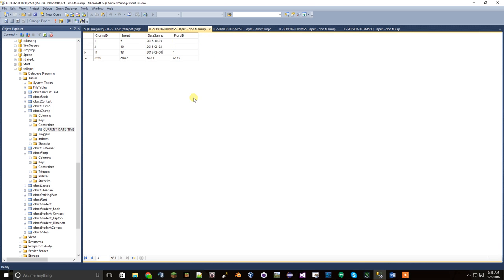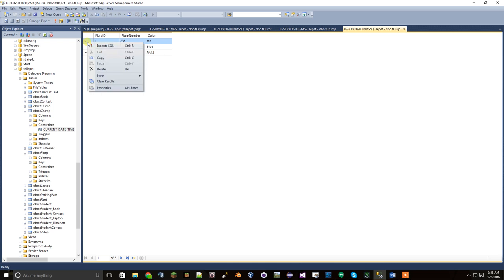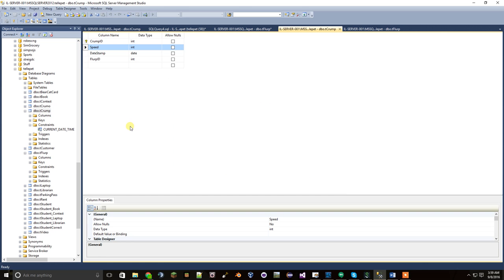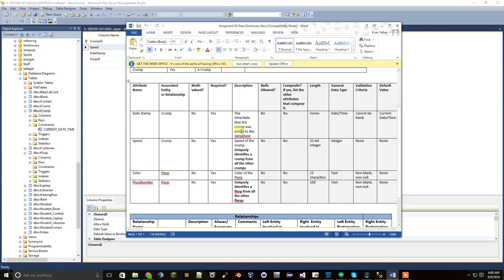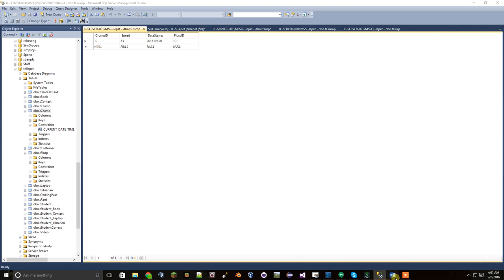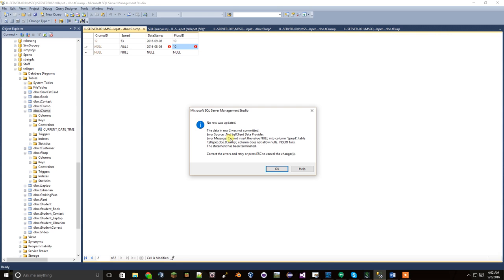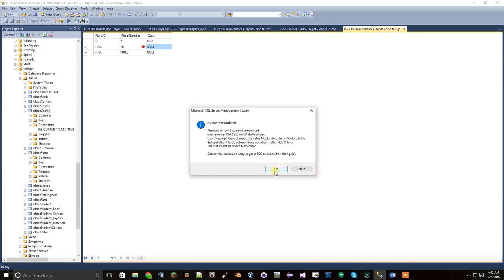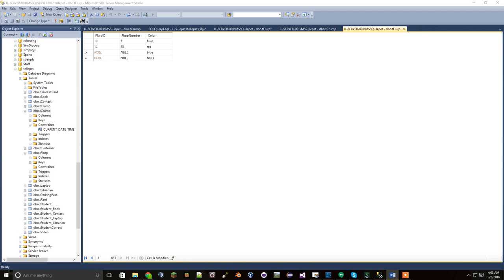tellepet_DB2Assignment02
An assignment I had to do for my database 2 course.